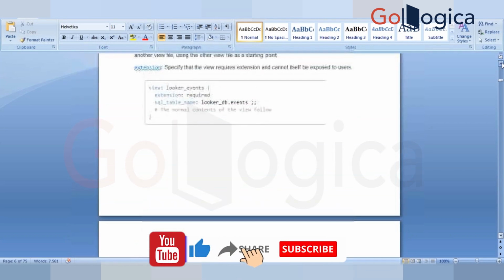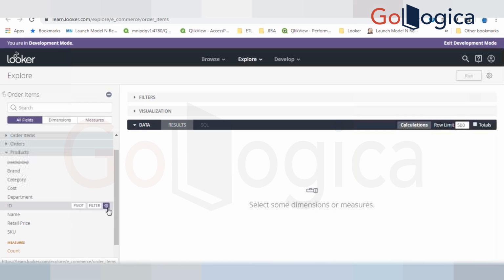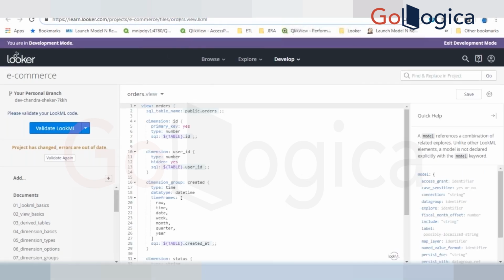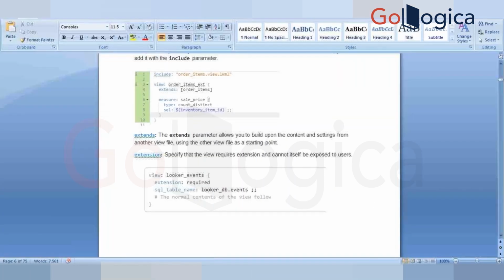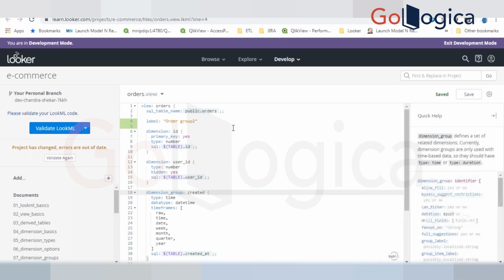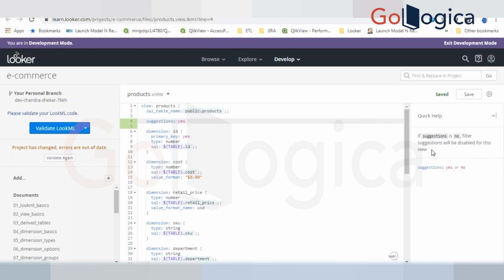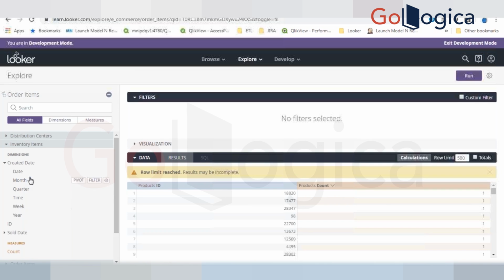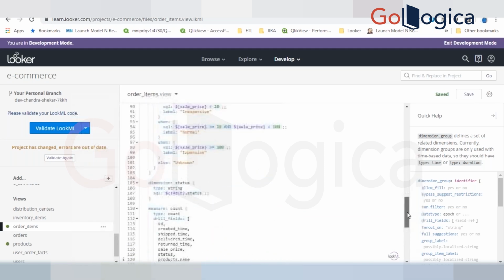How to Use Model View Parameters in Looker | Looker Online Training | GoLogica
In this video, we explore how to use Model View Parameters in Looker to enhance your data analysis and reporting capabilities. Learn how to set up and manage parameters within Looker’s data models, allowing you to create dynamic, customizable dashboards and reports.

We’ll guide you through step-by-step instructions, from defining parameters to applying them in views and LookML. This tutorial is perfect for data analysts, business intelligence professionals, and anyone looking to improve their Looker skills.

GoLogica Looker online training covers everything you need to become proficient in Looker, including data modeling, report generation, and working with LookML. Whether you're preparing for certification or simply want to level up your data analysis expertise, GoLogica training can help you achieve your goals.

Key Learnings:

• Introduction to Model View Parameters in Looker
• Step-by-step guide on creating and managing parameters
• Customizing dashboards and reports using parameters
• Best practices for optimizing data models with parameters

👍 Enroll for GoLogica Looker Training